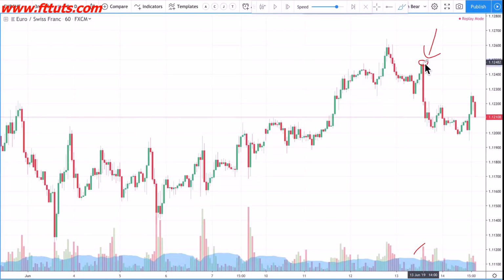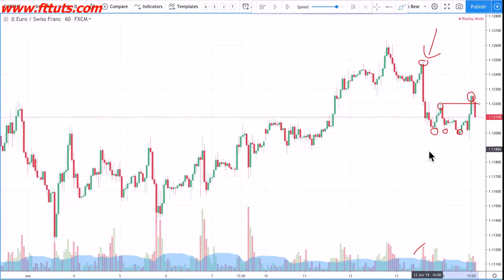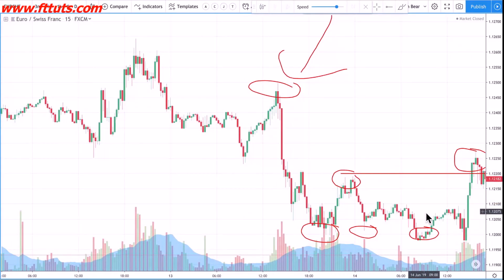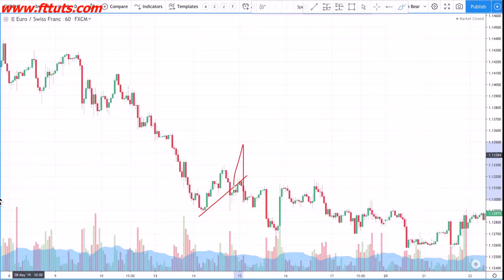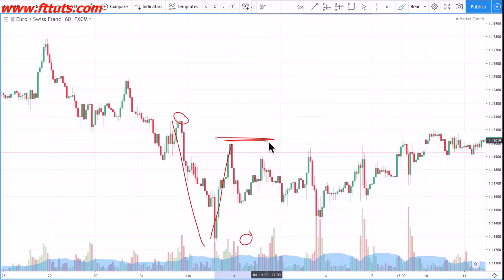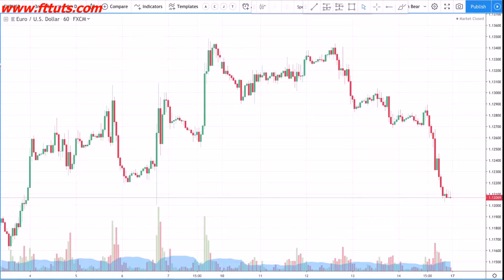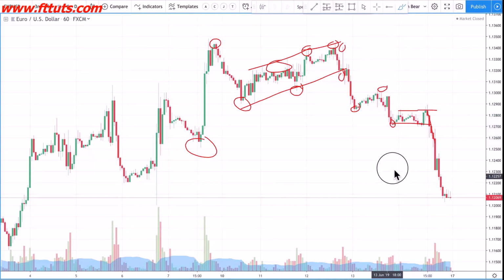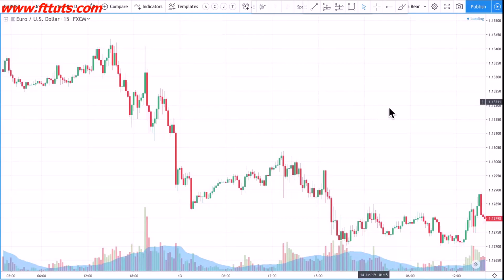advance elite core 6